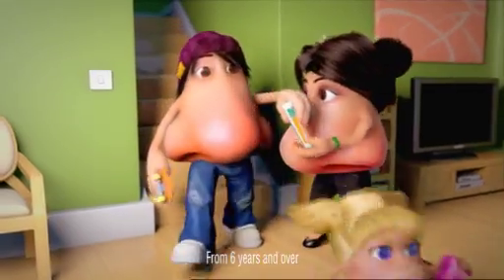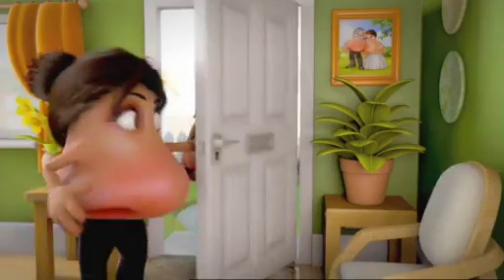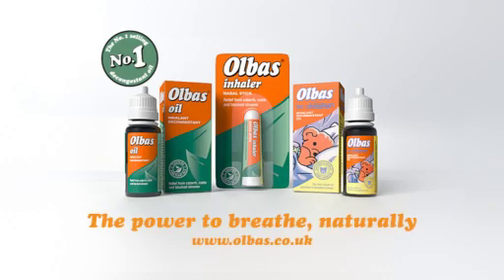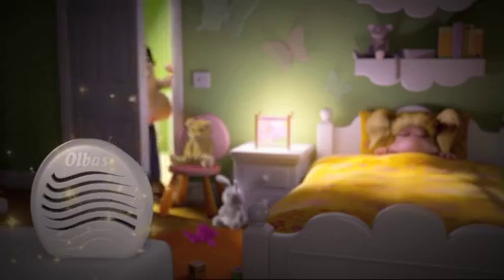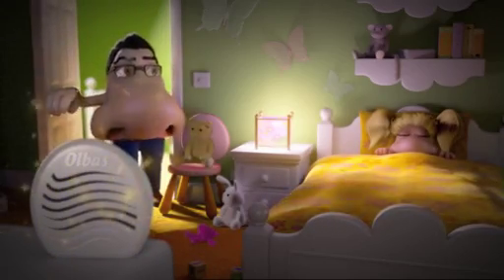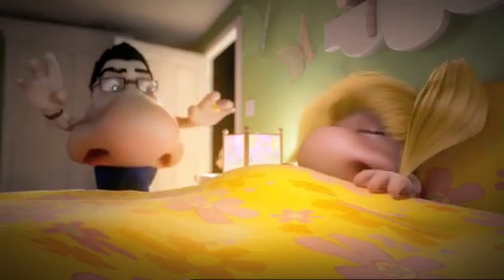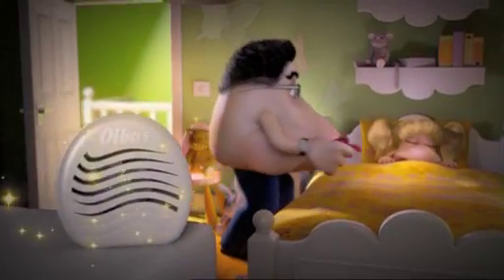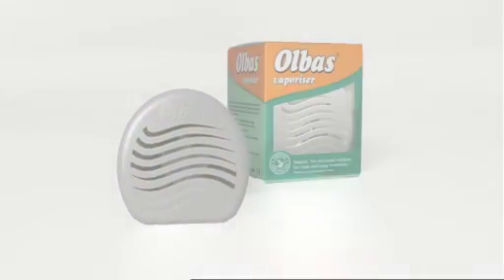Olbas 30" Range & Vaporiser TVC 2011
Have you seen the Olbas Nose family on TV? See what they're up to in our latest TV ads above, and spot your favourite Olbas products!